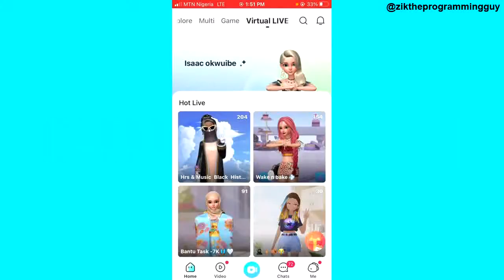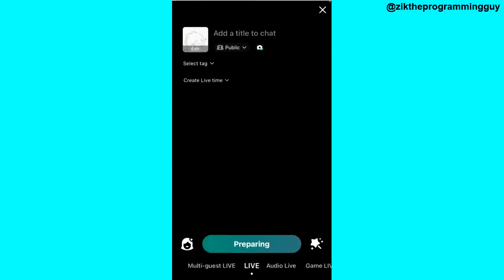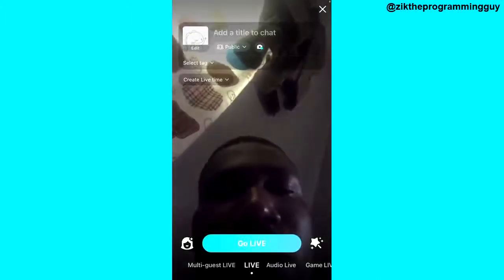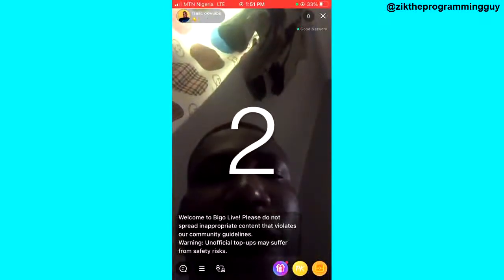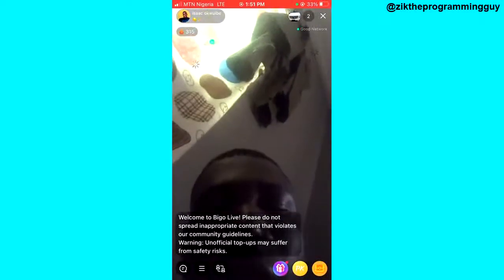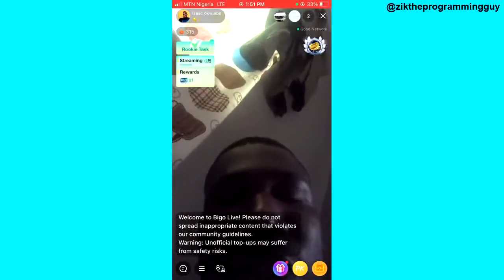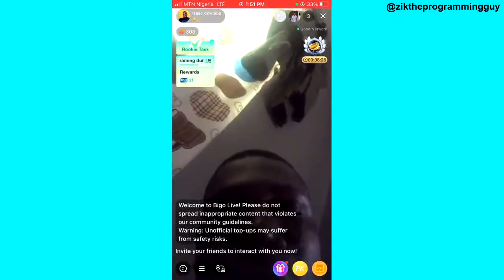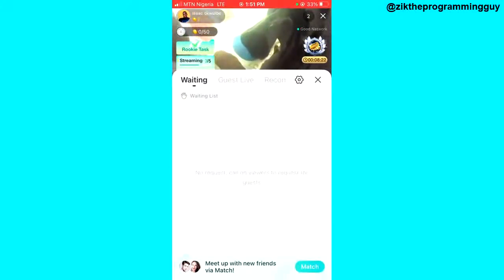How to Use Video Call On Bigo Live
In this video, I will show you how to use video call In BIGO live.

This video is related to :-
► How to make video call on bigo live
► how to do video call on bigo live